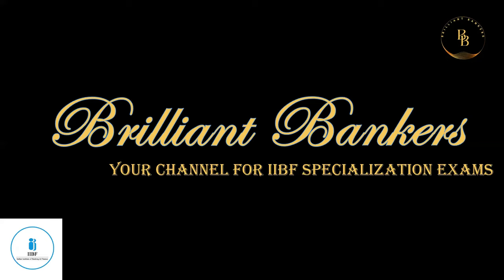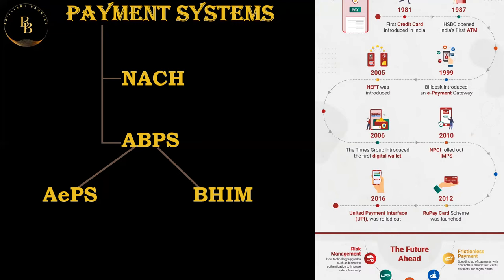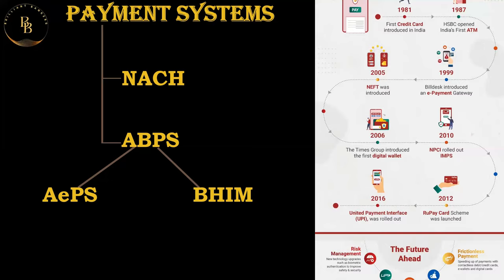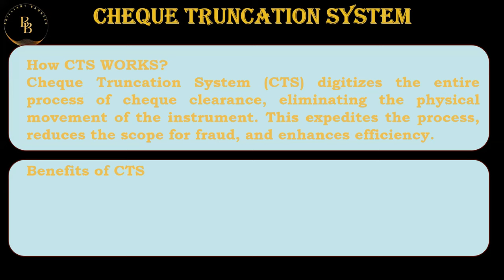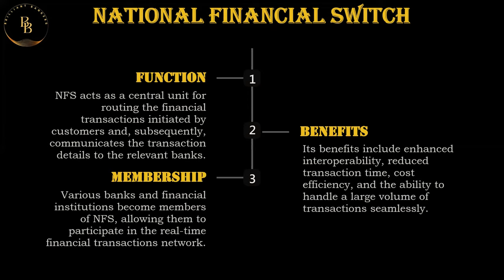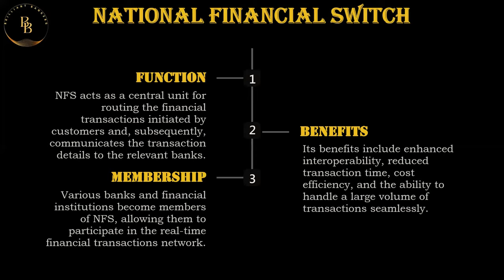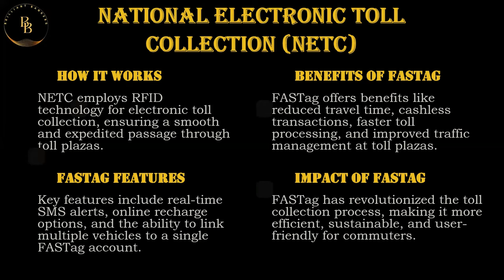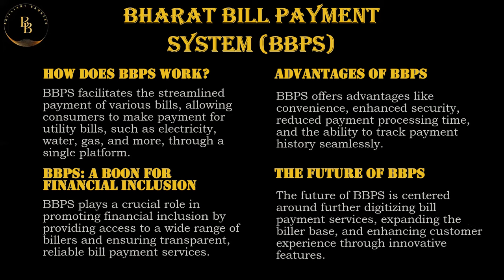Chapter-9 | Digital Payment Systems| Certificate Course in Digital banking | Part- 2 | IIBF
Welcome to Brilliant Bankers!
🌟 In this video, we delve into the dynamic landscape of payment systems in India, exploring the remarkable developments that have revolutionized the way transactions are conducted in the country.
From the era of traditional cash transactions to the advent of digital payments, India has witnessed a remarkable transformation in its payment ecosystem. Join us as we embark on a journey through time, uncovering the key milestones and innovations that have shaped the payment landscape of one of the world's fastest-growing economies.
We'll delve into the genesis of digital payment platforms like UPI (Unified Payments Interface), BHIM (Bharat Interface for Money), and Aadhaar-enabled Payment Systems, elucidating their role in fostering financial inclusion and empowering millions of Indians with convenient, secure, and efficient payment solutions.
Furthermore, we'll examine the pivotal role played by regulatory bodies and government initiatives in fostering innovation and driving the adoption of digital payments across diverse sectors of the economy.
From the rise of mobile wallets to the proliferation of contactless payments and the emergence of innovative fintech solutions, we'll explore how these advancements are reshaping consumer behavior, business operations, and the overall economic landscape of India.
Whether you're a fintech enthusiast, a budding entrepreneur, or simply curious about the future of payments in India, this video offers invaluable insights into the transformative journey of payment systems in one of the world's most dynamic markets.
Don't miss out on this enlightening exploration of the past, present, and future of payment systems in India. Hit the play button and join us on this captivating ride!